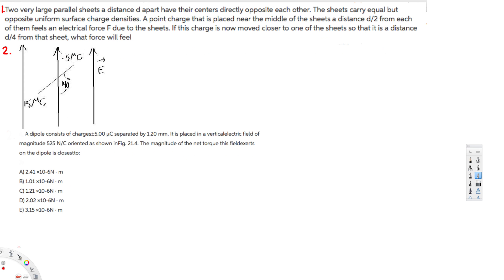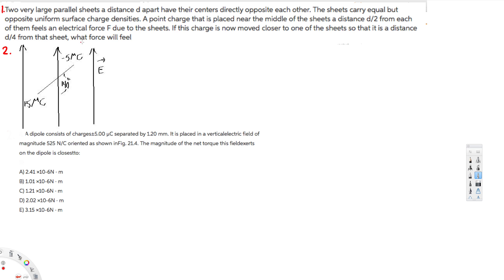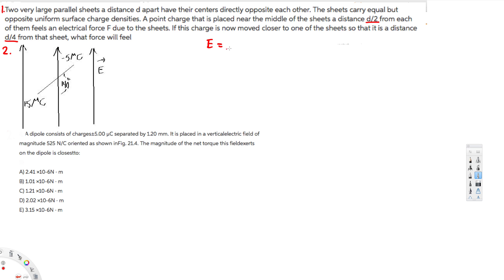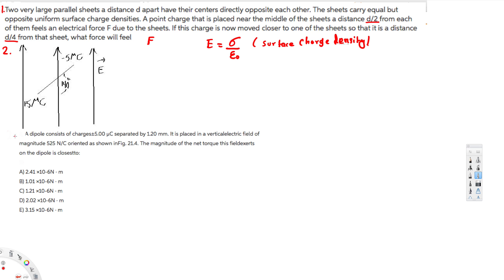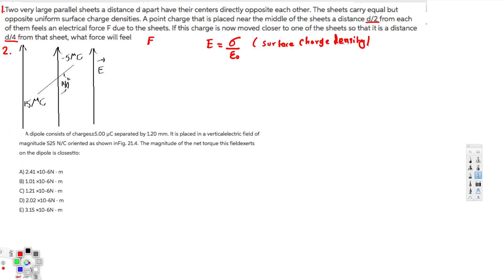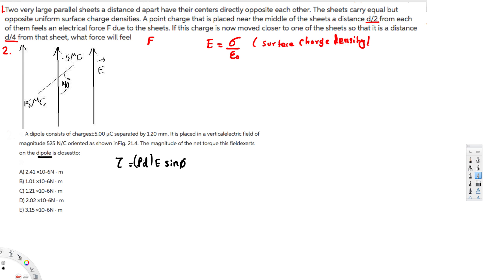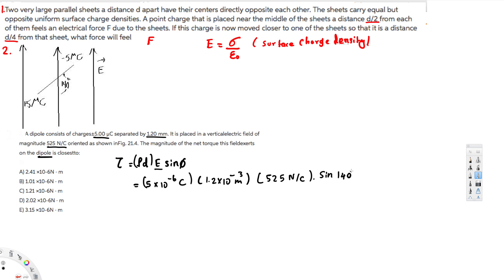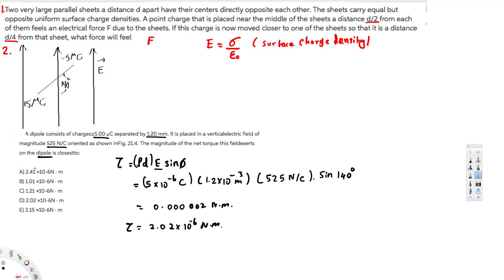Physics - Electric Charge and Electric Field - Example 10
Two very large parallel sheets a distance d apart have their centers directly opposite each other. The sheets carry equal but opposite uniform surface charge densities. A point charge that is placed near the middle of the sheets a distance d/2 from each of them feels an electrical force F due to the sheets. If this charge is now moved closer to one of the sheets so that it is a distance d/4 from that sheet, what force will feel

A dipole consists of charges±5.00 μC separated by 1.20 mm. It is placed in a verticalelectric field of

magnitude 525 N/C oriented as shown inFig. 21.4. The magnitude of the net torque this fieldexerts

on the dipole is closestto:

3)

A) 2.41 ×10-6N · m

B) 1.01 ×10-6N · m

C) 1.21 ×10-6N · m

D) 2.02 ×10-6N · m

E) 3.15 ×10-6N · m